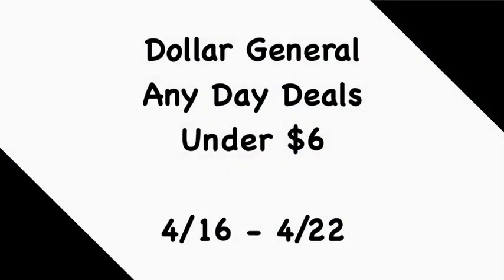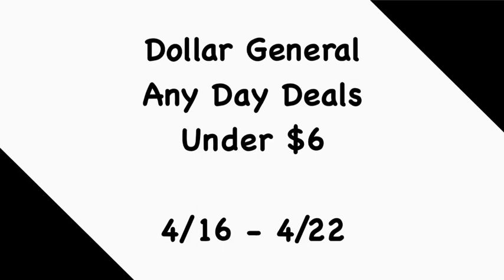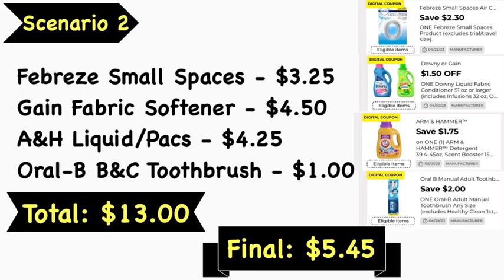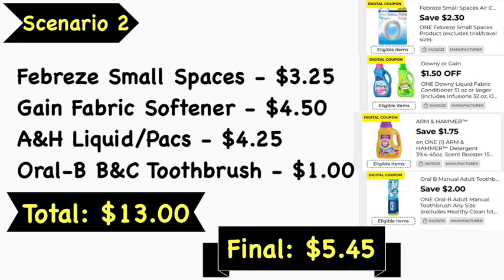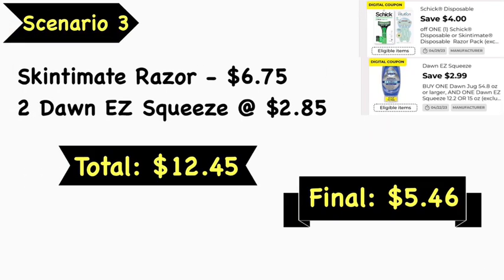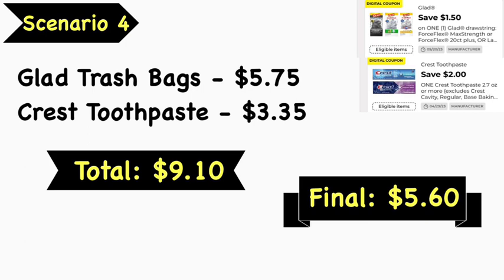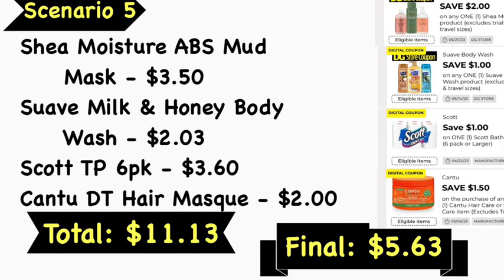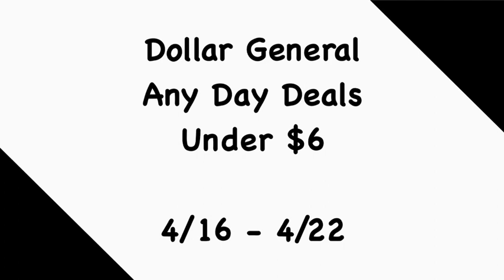Dollar General Any Day Deals for the Week of 4/16 - 4/22 | LadyMekah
Hey guys. welcome back to the channel. Here are 5 Dollar General Any Day Deal for the Week of 4/16 - 4/22. I hope you enjoy the video.

Shopkick - BEST637909